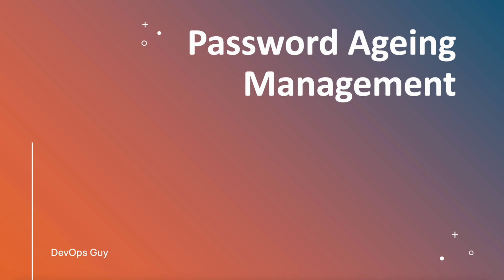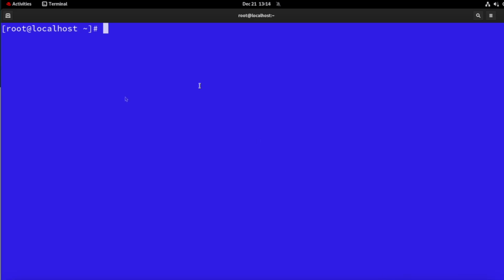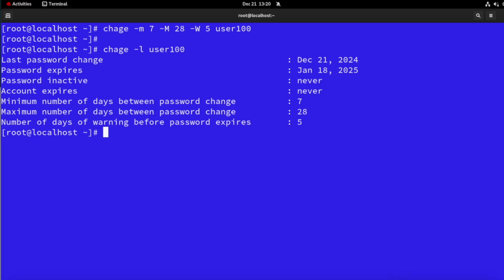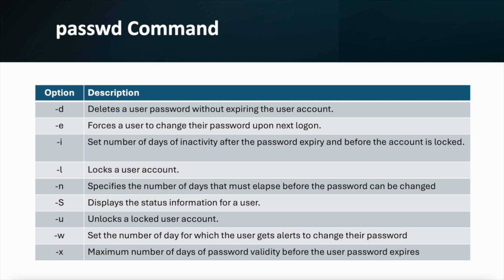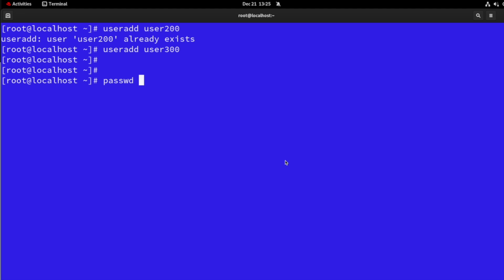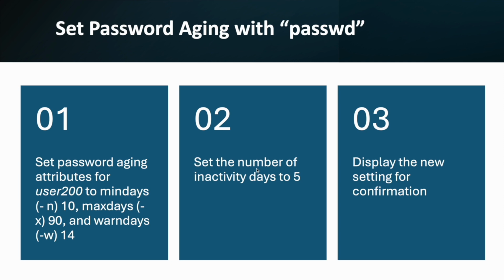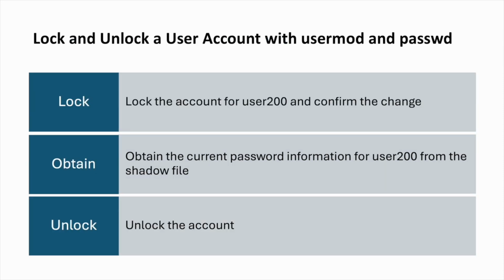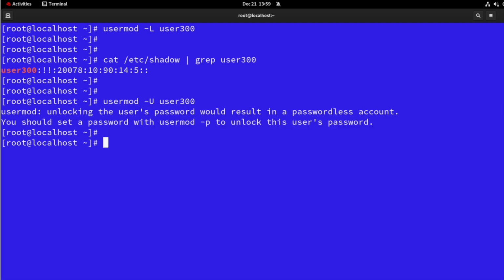chage || passwd || linux password ageing management command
In this video we will cover about Enabling Password Aging in Linux using chage and passwd command with labs

password aging in linux
linux password aging